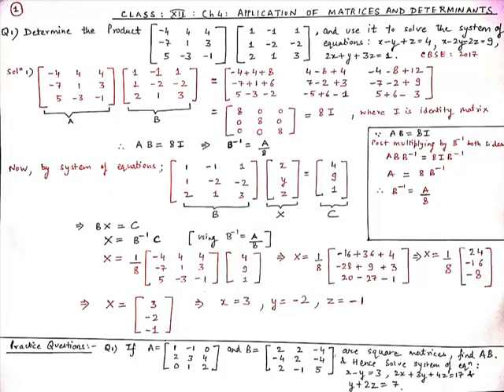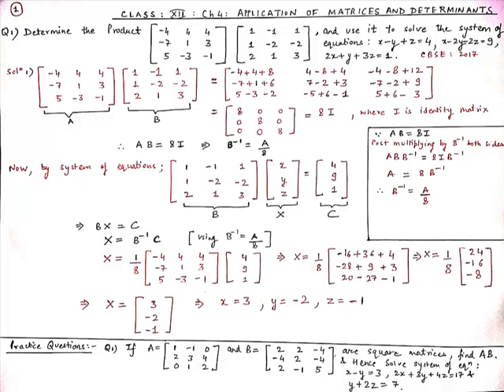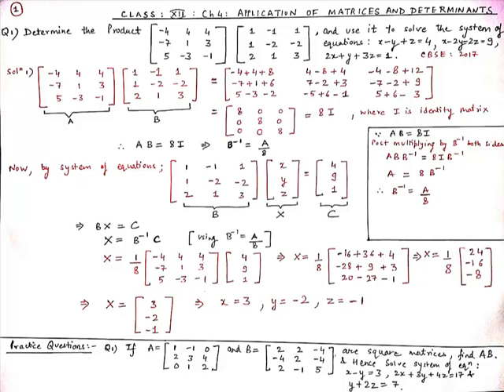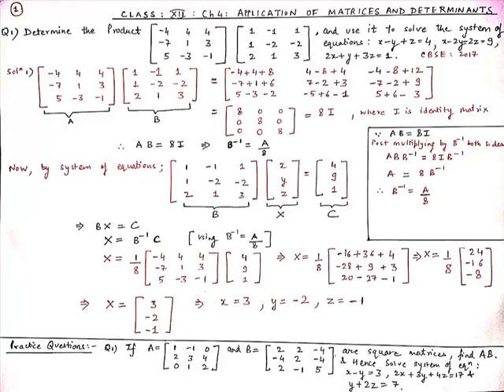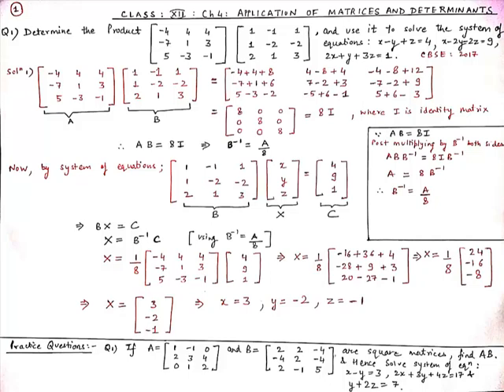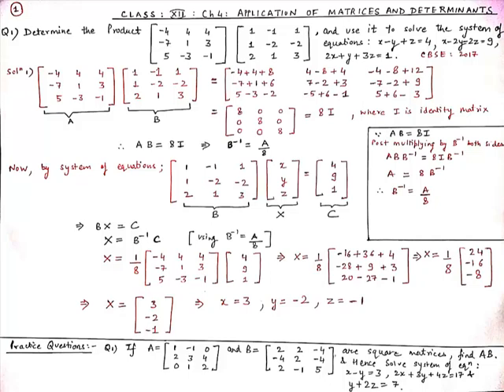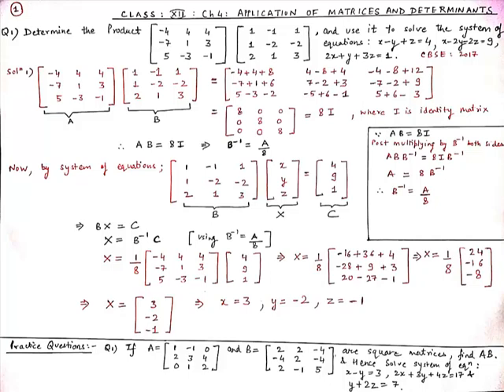CLASS XII - MATHEMATICS - CHAPTER 4 - APPLICATION OF MATRICES AND DETERMINANT - PART 3